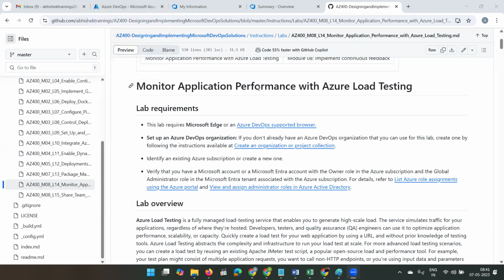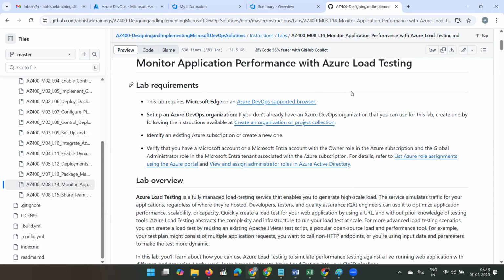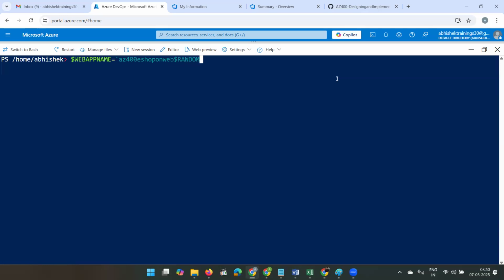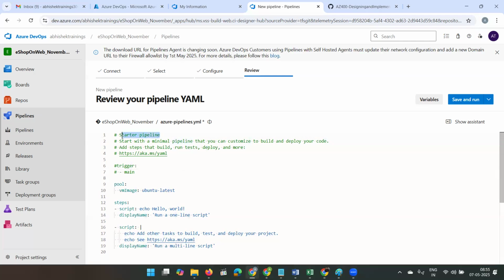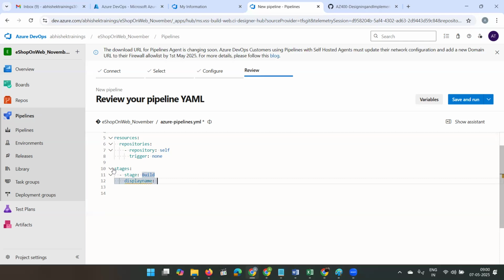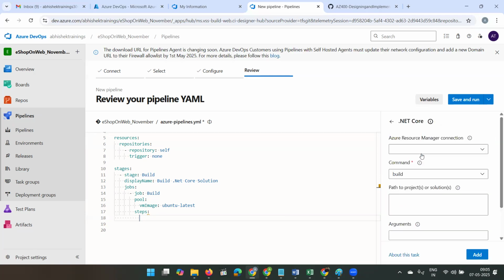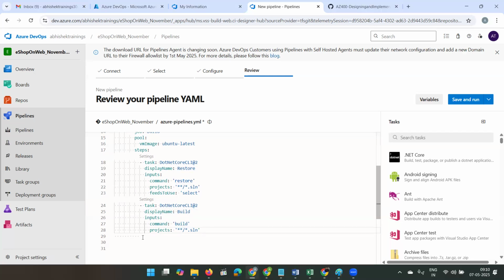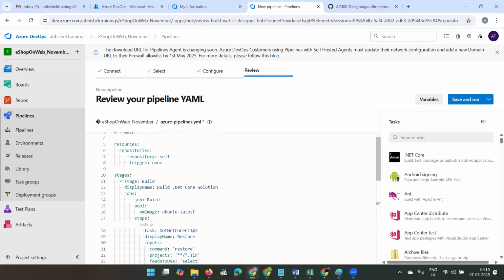AZ DevOps- Class 21 - Lab 13 - Monitor App Performance Azure load testing - 7th May'25 - Part 1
AZ DevOps- Class 21 - Lab 13 - Monitor App Performance  using Azure load testing - 7th May'25 - Part 1